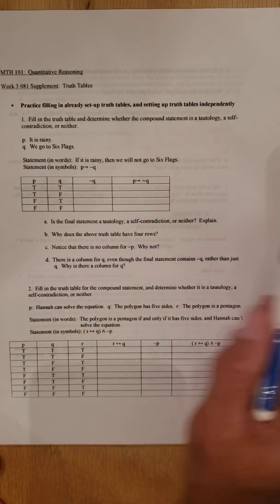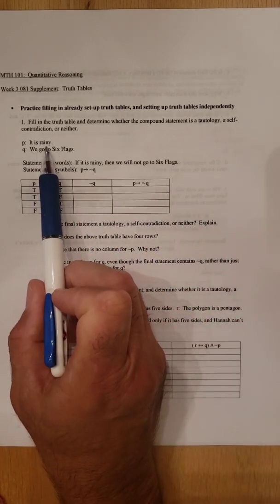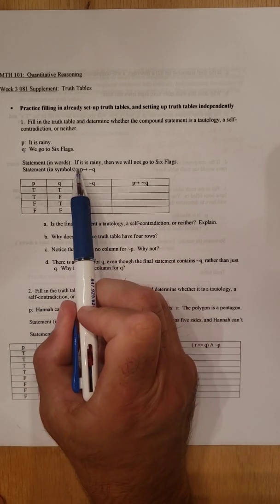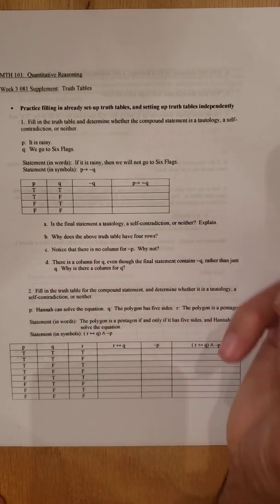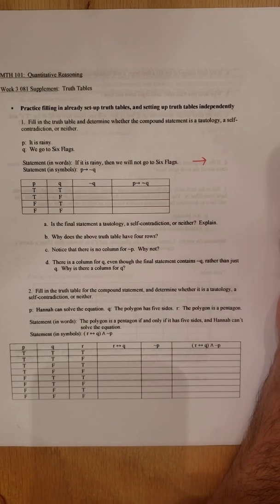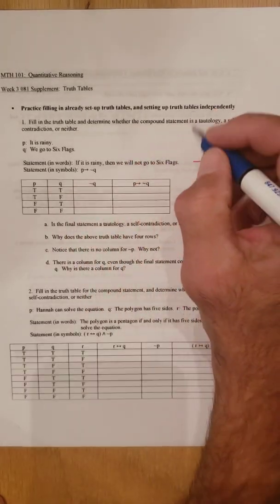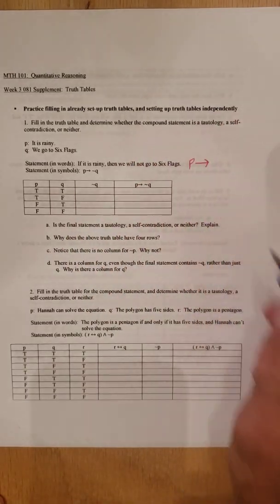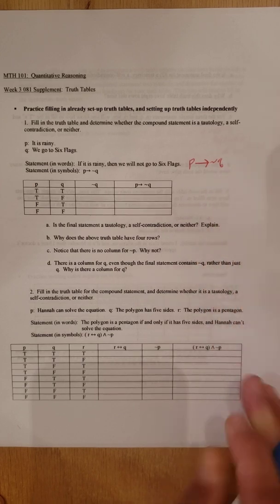Supplemental Week #3 part 2